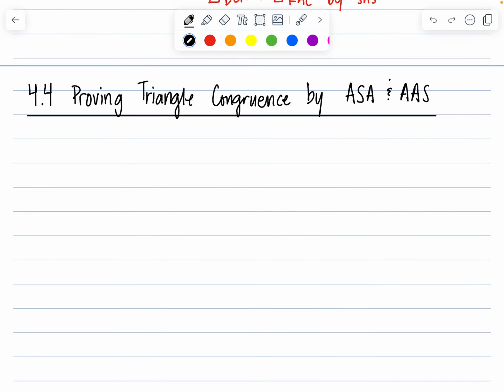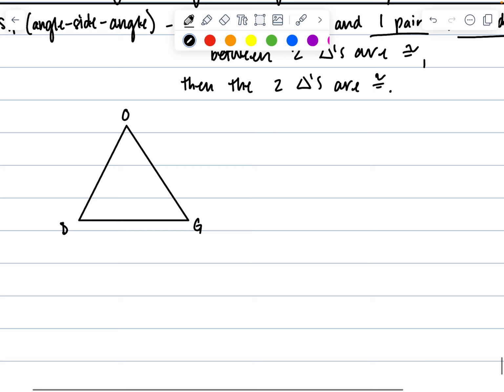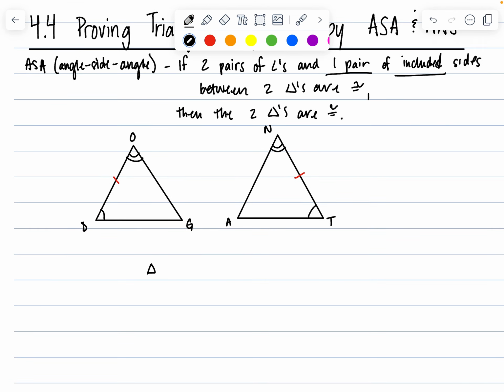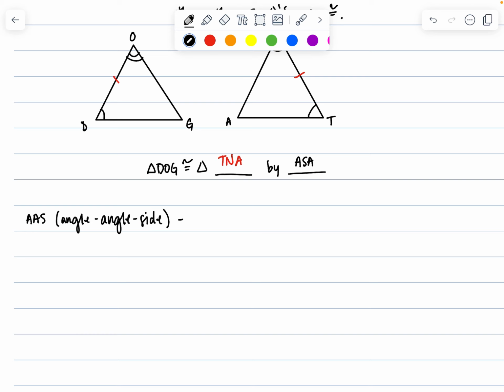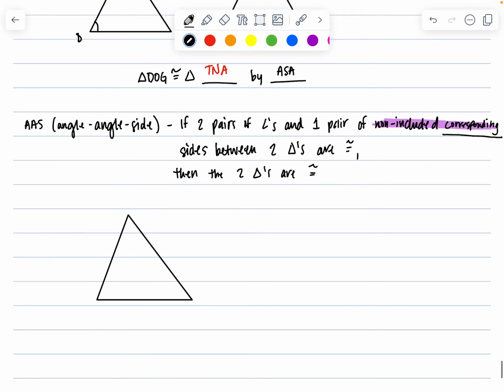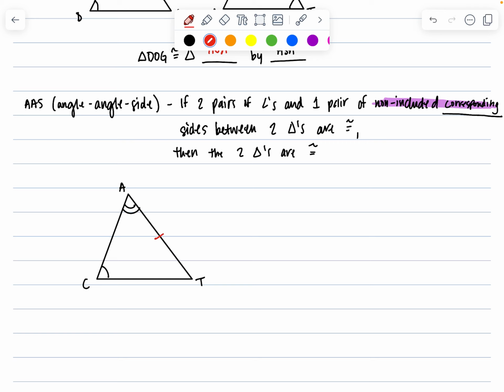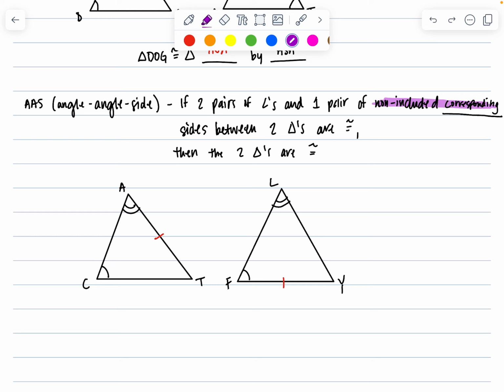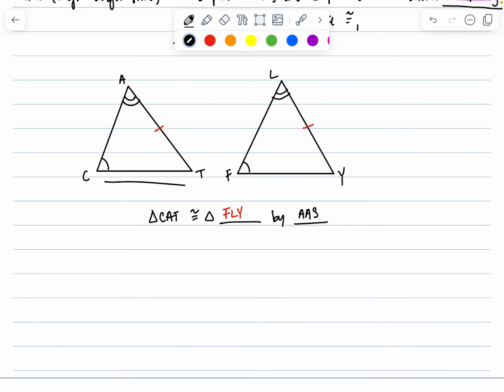4.4 Proving Triangle Congruence by ASA and AAS